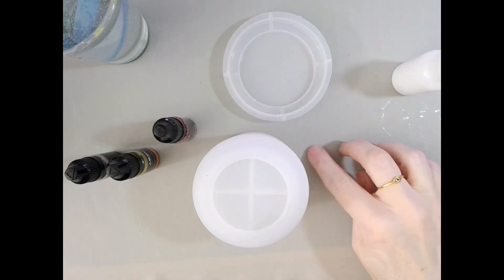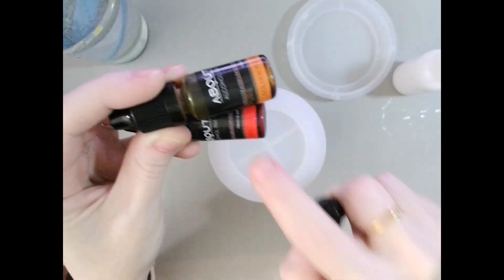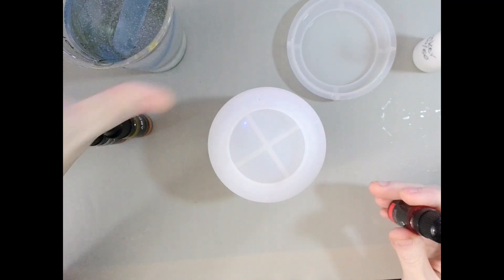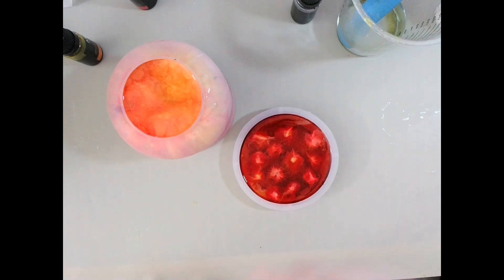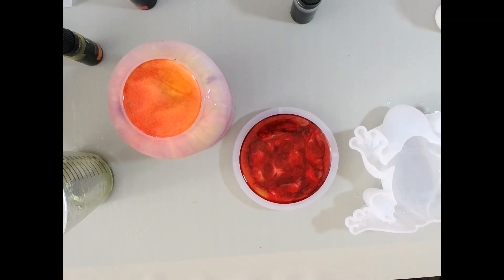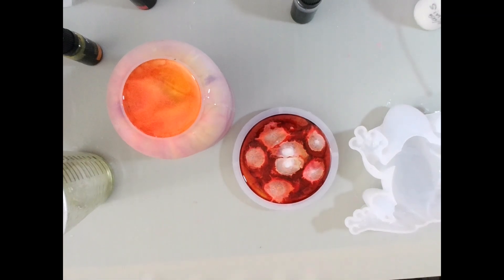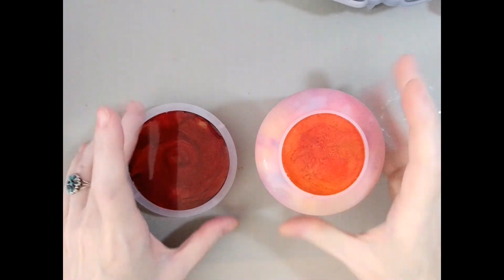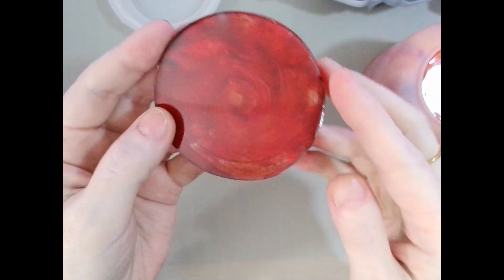Marbled Lidded Jar Tutorial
Code: revcritter

3 Piece Round Silicone Mold Set
10 pc. Holographic PVC Vinyl Set
6Piece Mini Silicone Spatula Set
Continuous Spray Bottle Set of 2
2 Piece Lidded Jar Silicone Mold Set
3 Pack Flower Mold Set
24 pc Airtight Storage Container Set
48W UV Curing Light
13" Oval Tray Mold